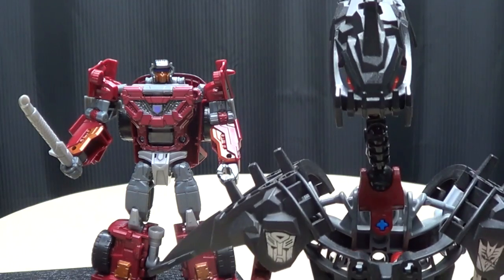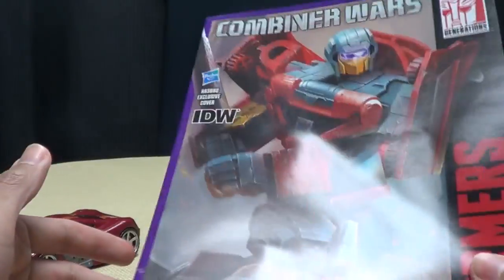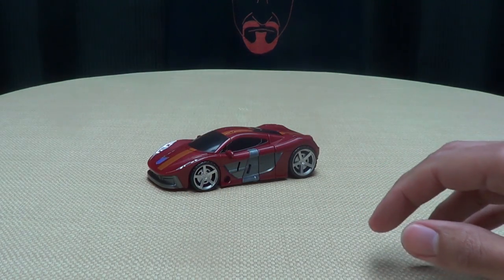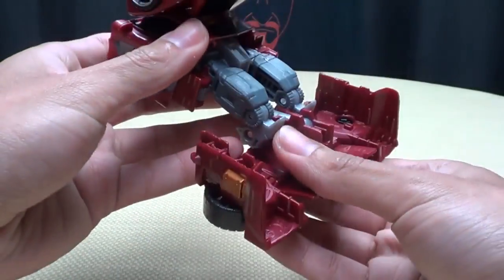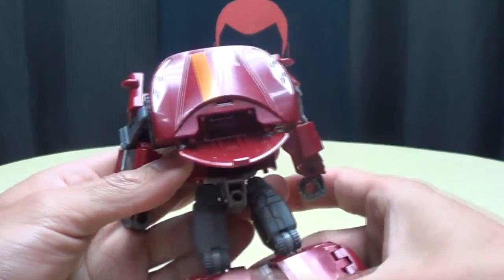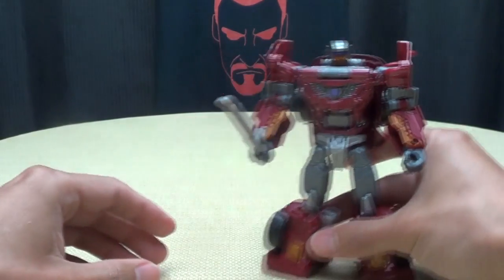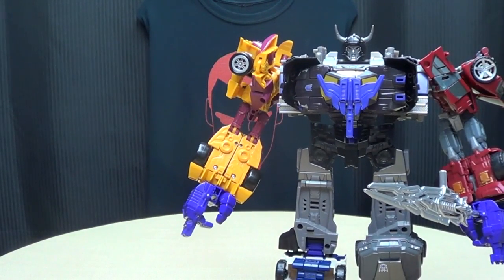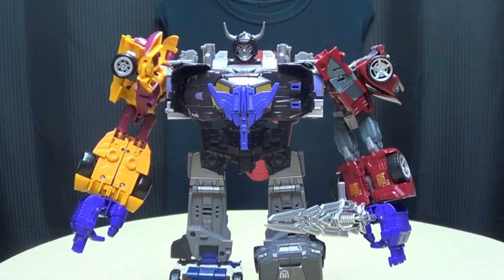Generations Combiner Wars Deluxe DEAD END: EmGo's Transformers Reviews N' Stuff